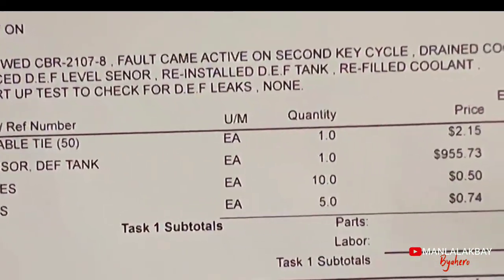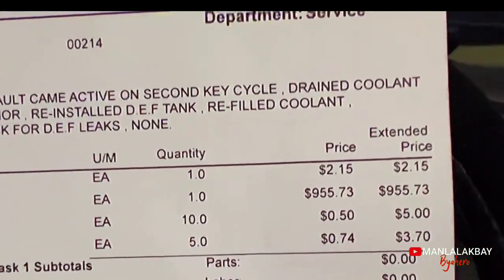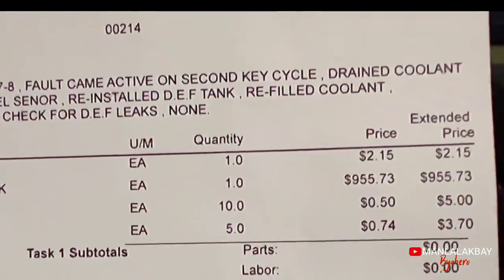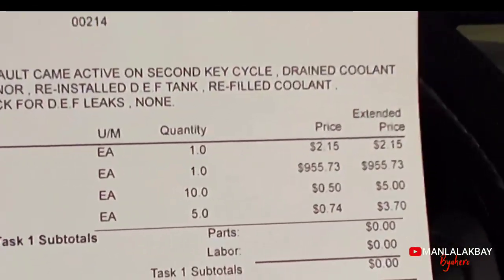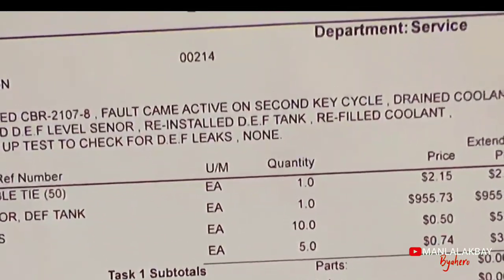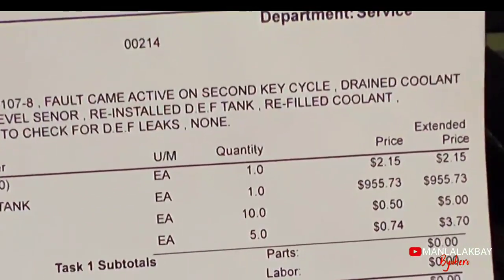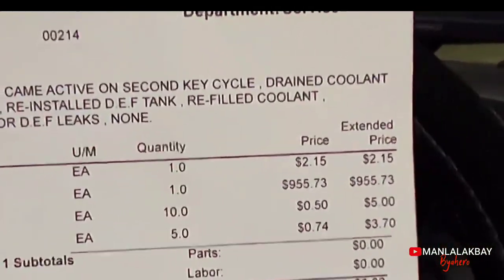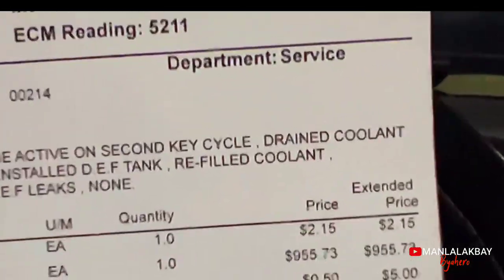V06 | COVERED BY WARRANTY | VOLVOTRON | MANLALAKBAYBYAHERO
Bago bumili ng truck or sasakyan alamin muna  kung anu mga coverage ng warranty huwag na huwag kang maiinganyo sa ganda at panlabas na kaanyuan